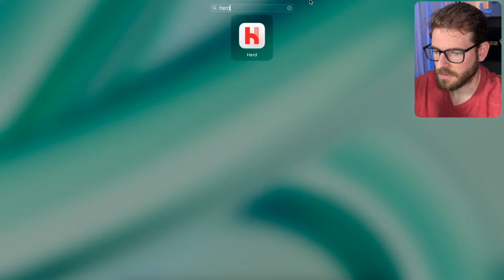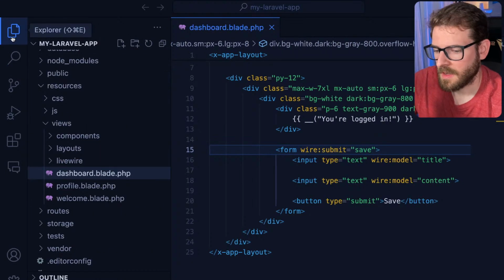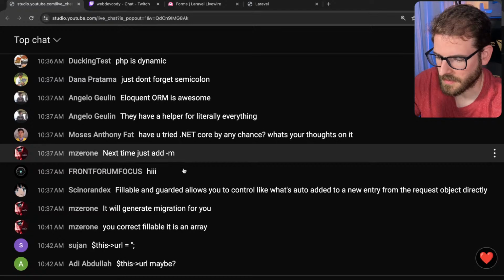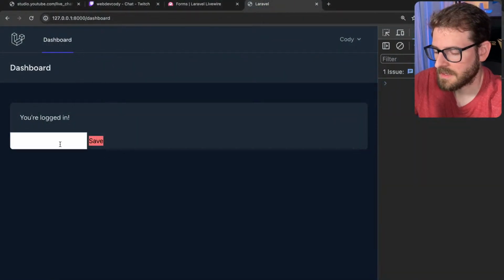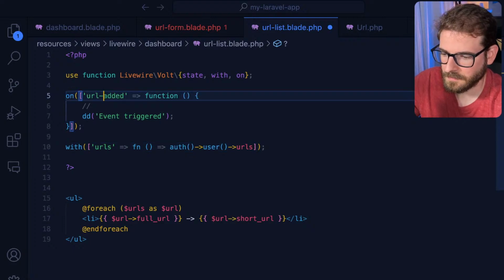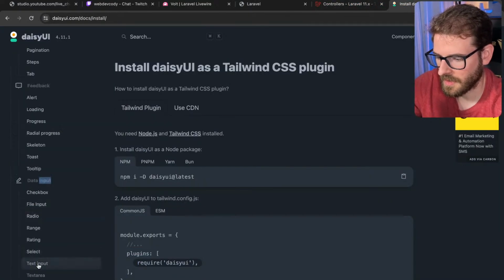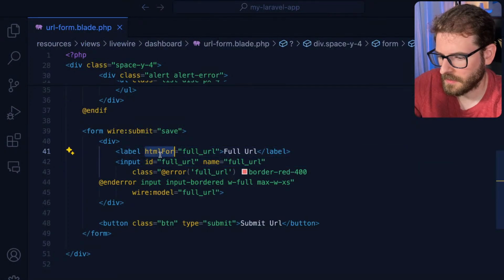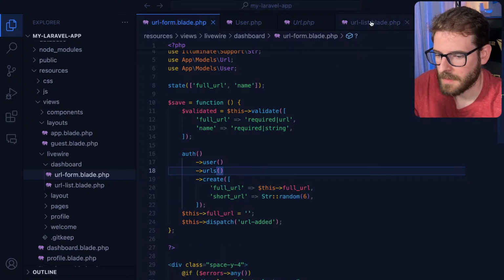It's time to learn a little bit of Laravel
Just playing around with Laravel a bit